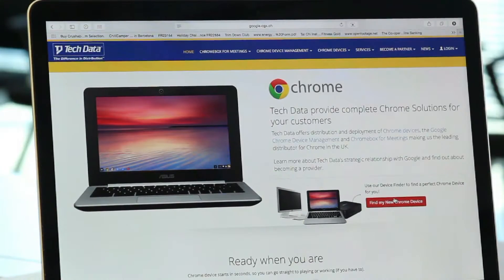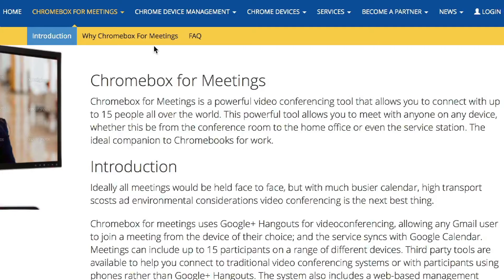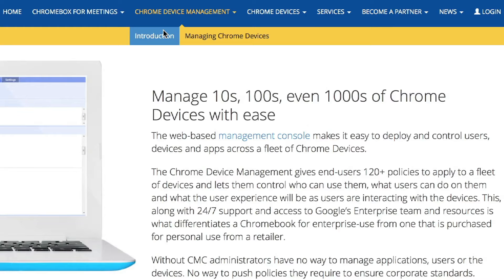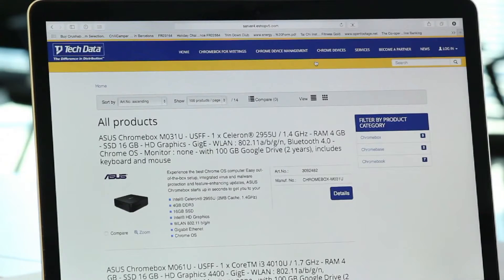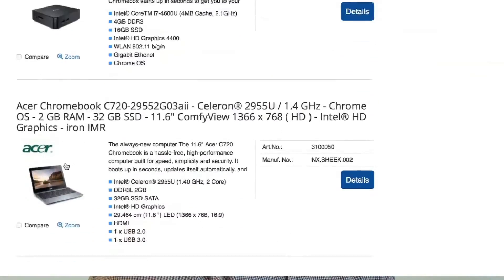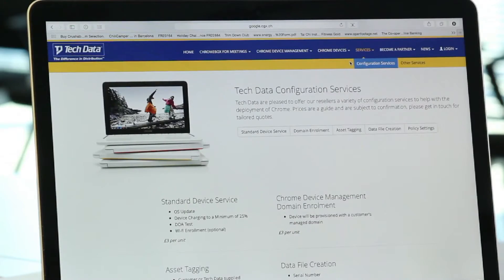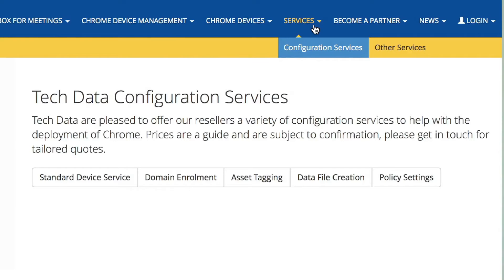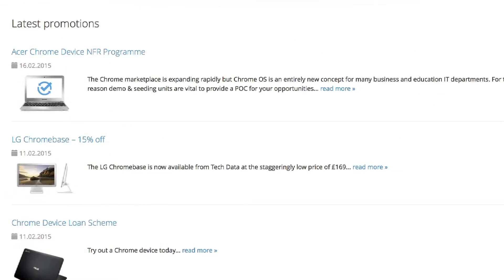IT Chrombook Tools